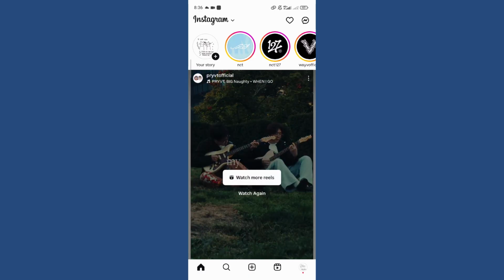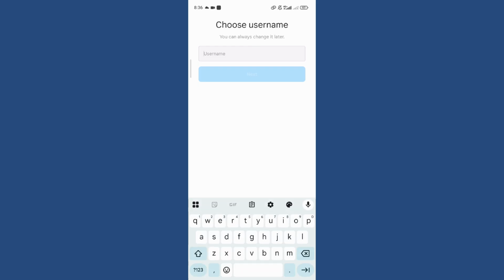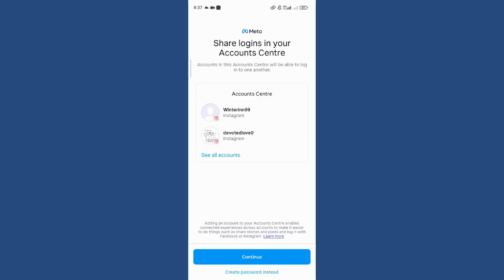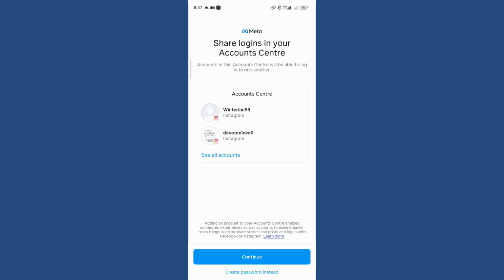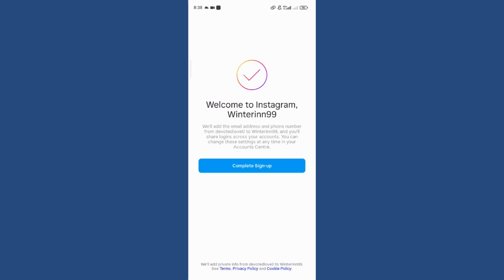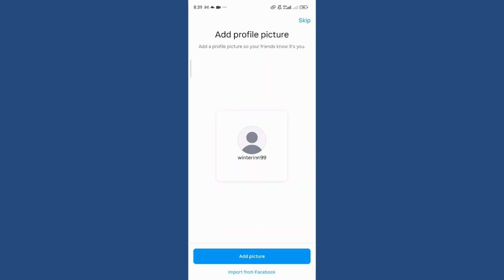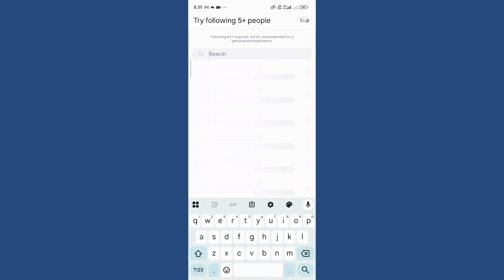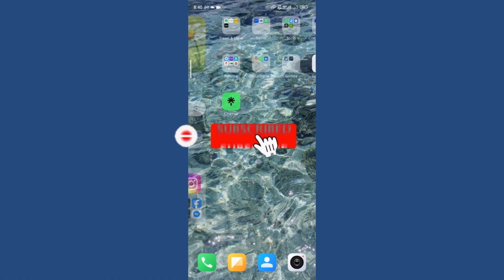How to Create Another Instagram Account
Do you want to create a new Instagram account while connecting to your current one? While Instagram is an increasingly used social media app, having one profile is not enough for its users. There could be many reasons you might want to have second or even more accounts on Instagram.